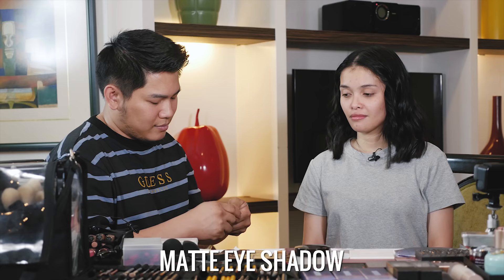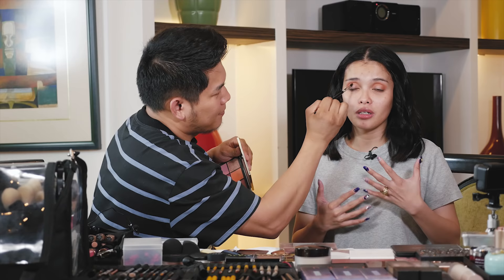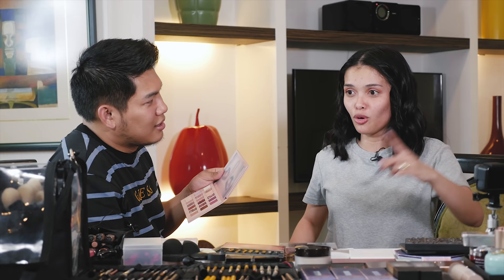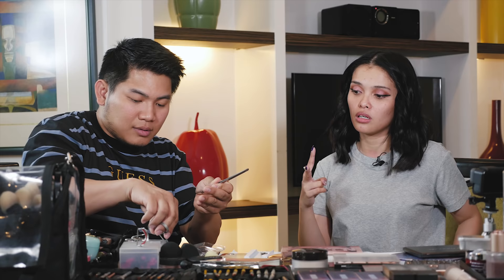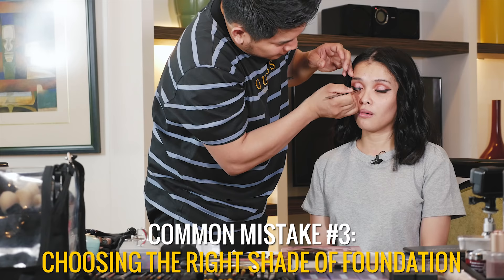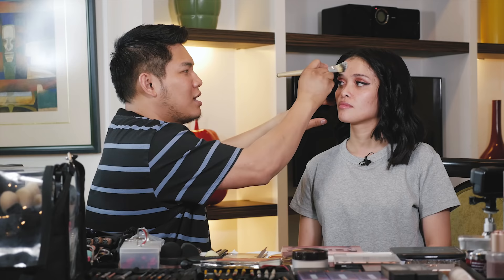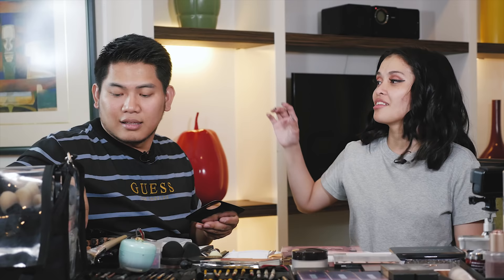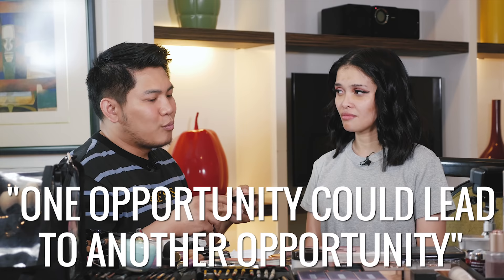KZ TANDINGAN MAKEUP TRANSFORMATION feat MAC IGARTA Part 2 of 3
Hi guys! This is a 3-part video content wherein I will be having a makeup transformation featuring the very talented makeup artist Mac Igarta!

We will also give you beauty and makeup tips that you can apply to your daily makeup routine or makeup for special occasions. Hope you'll learn much from this video series we prepared fo you!